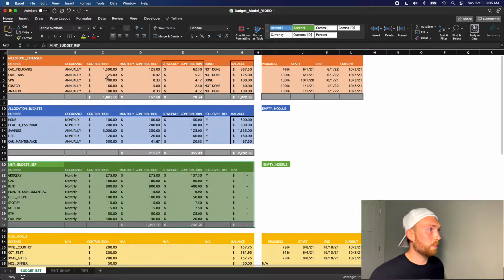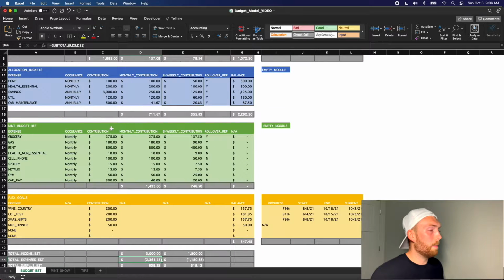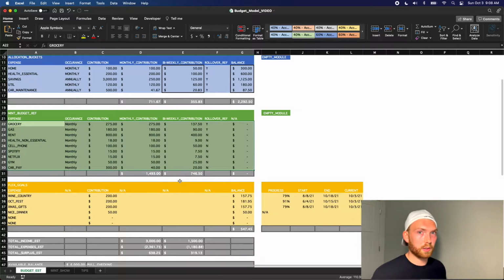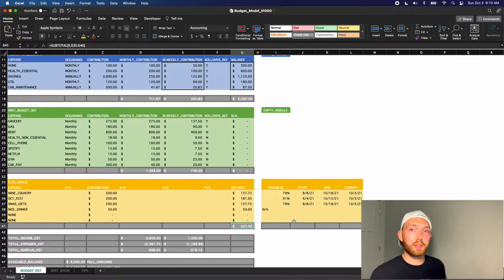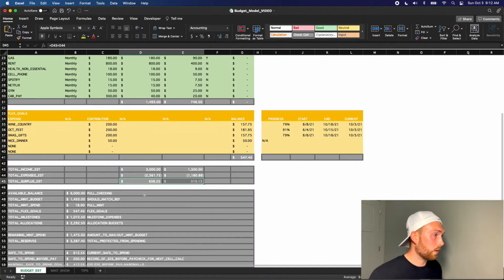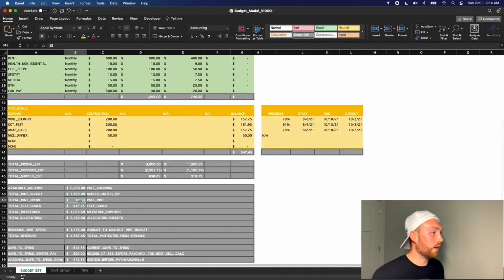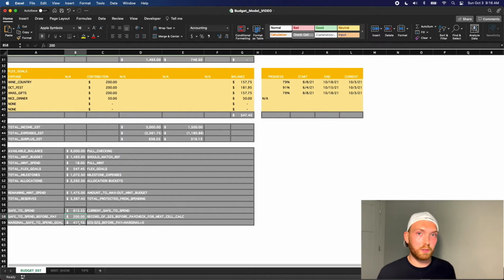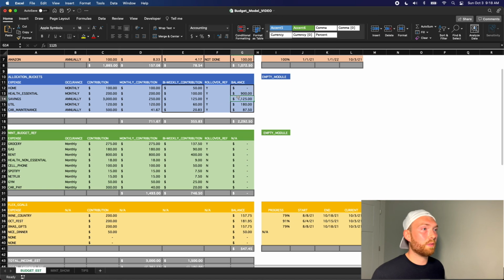How Much is Safe to Spend? [PART 2]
I'll show you a hands on approach to creating a budget that works for you by sharing my personal strategy for budgeting.